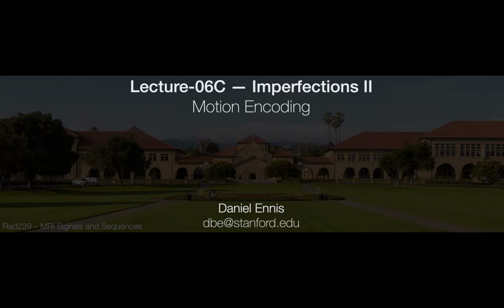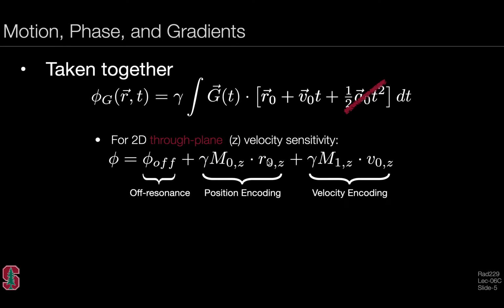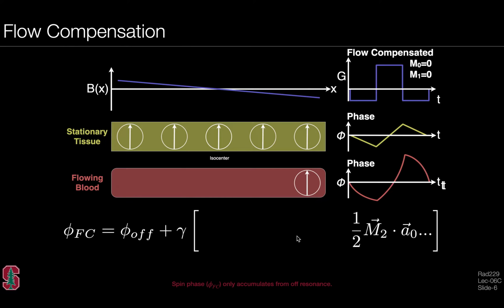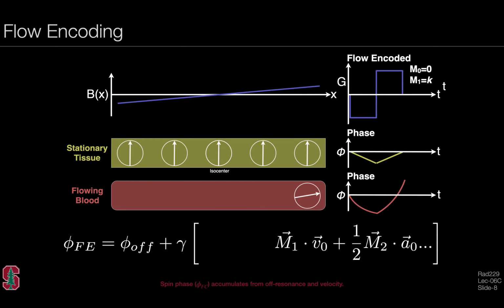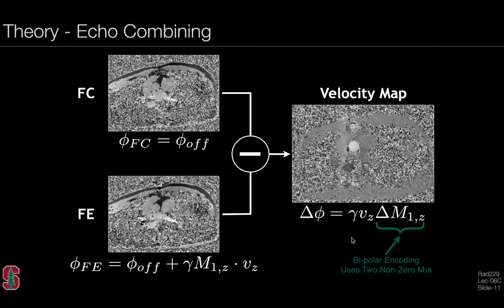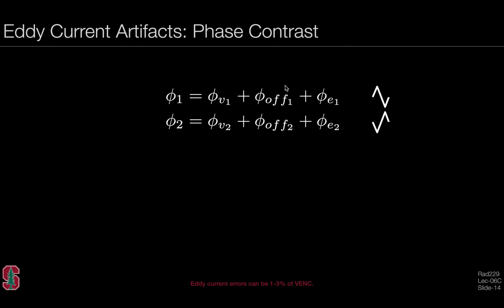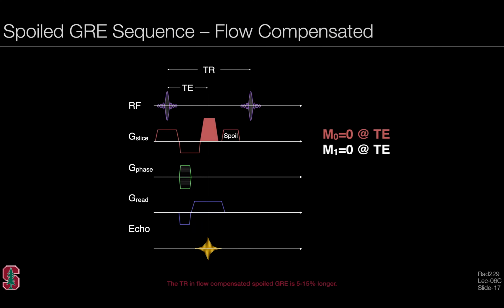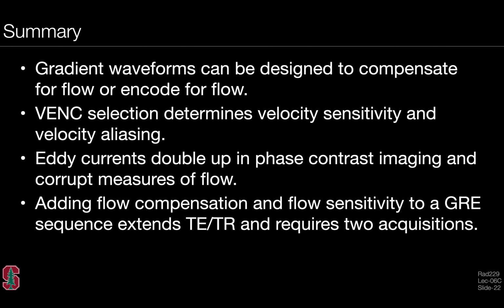Rad229 (2020) Lecture-06C: Motion Encoding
Lecture06: “MRI Imperfections - Part II” is broken down into three mini-lectures.

Lecture-6C reviews Motion Encoding. The learning objectives include:

• Distinguish between gradient waveforms that compensate for flow and those that encode for flow.
• Appreciate the impact of VENC selection and eddy currents on measures of flow.
• Understand the construction of a phase contrast MRI sequence when starting with a GRE sequence.